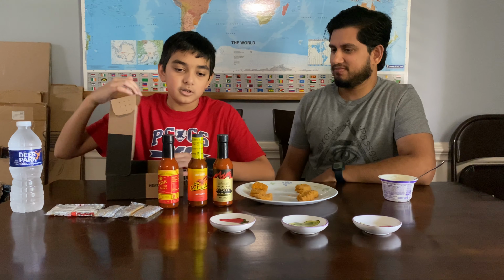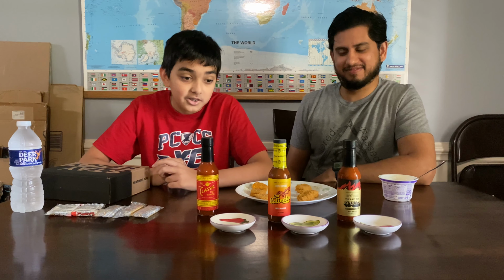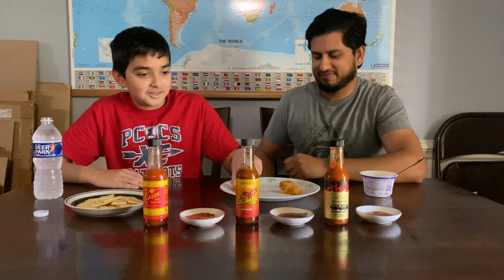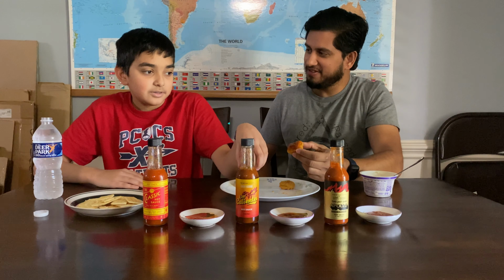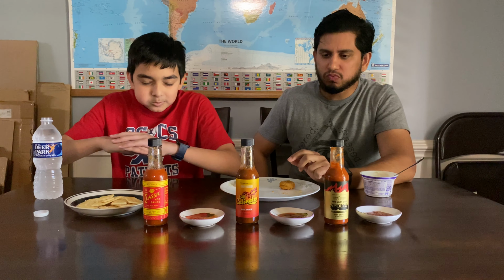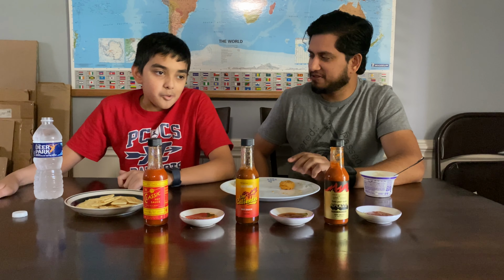The Hot Ones Challenge Season 14 Sauces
Dr. X and special guest take on 3 sauces from The Hot Ones Season 14. X is 12 years old and loves spicy food but can he handle The Last Dab!! Watch and find out.